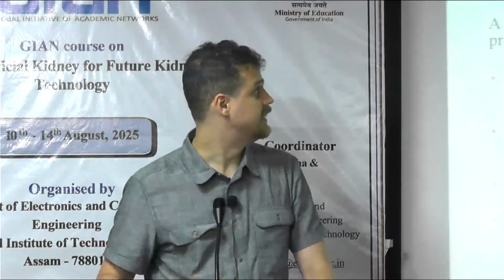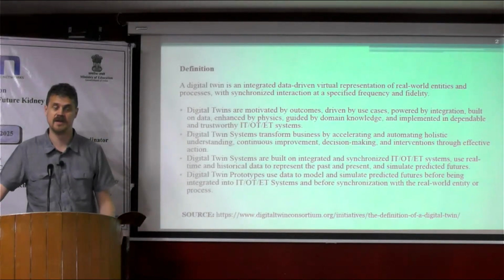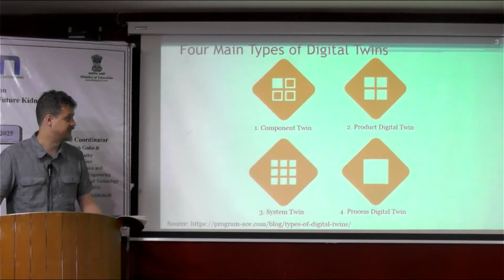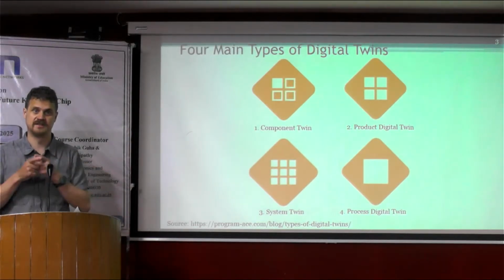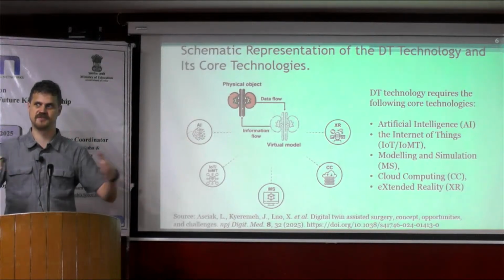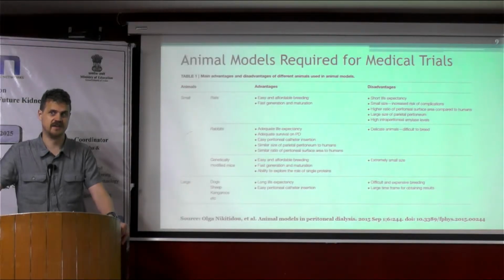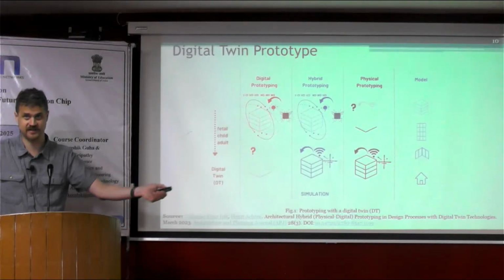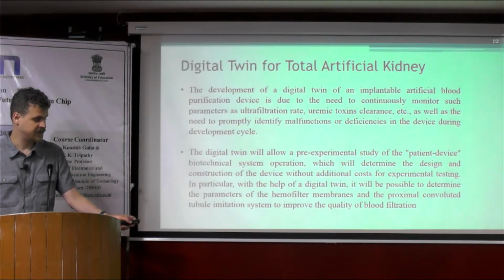Lecture 6: Digital twin of implantable total artificial kidney